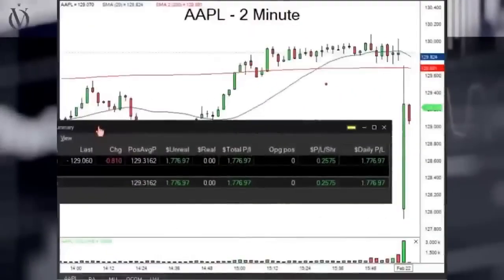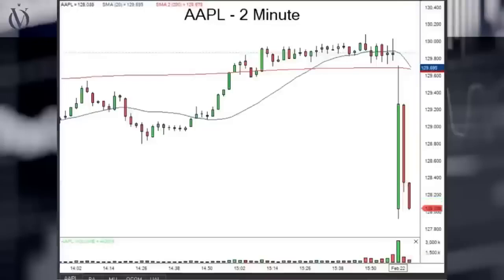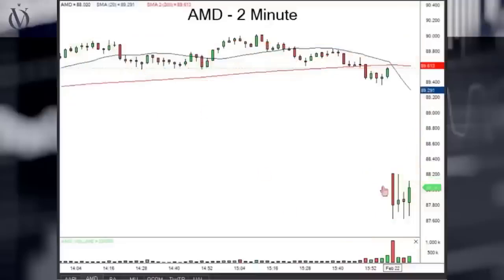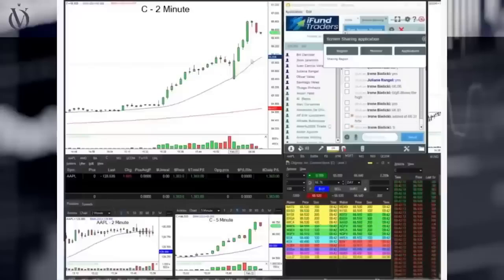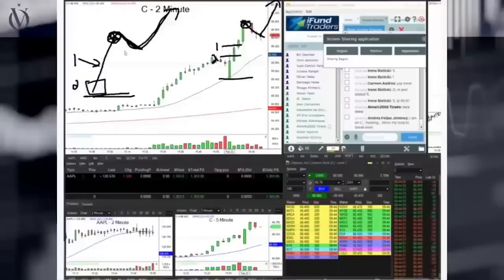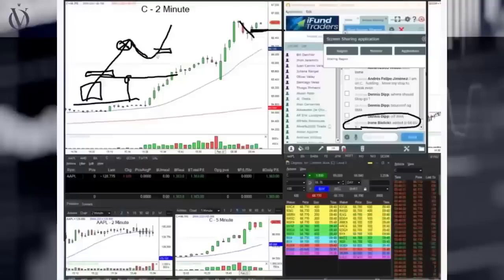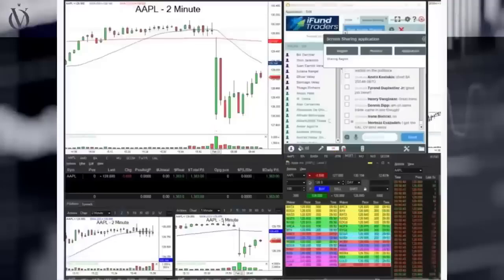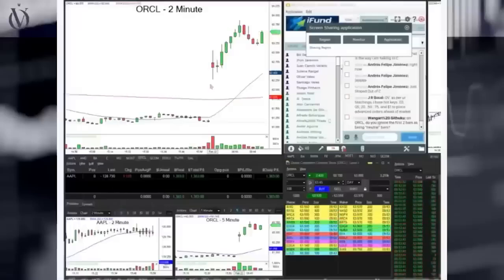The Best Trading Concepts for Any Market And Timeframe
In this video, I share the best trading concepts I've learned in my 30+ year career. From understanding key technical indicators to live trading examples, I explain how these strategies work across all markets and time frames. Watch as I walk you through real trades, explaining the steps to enter, manage, and exit them successfully.